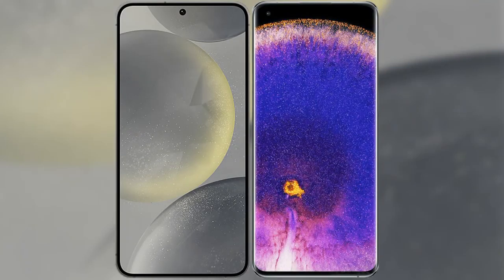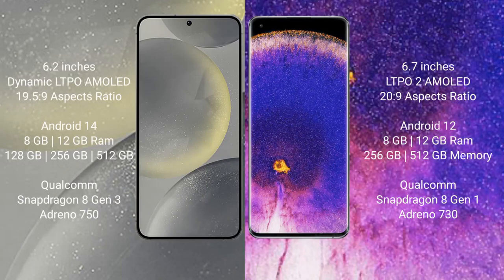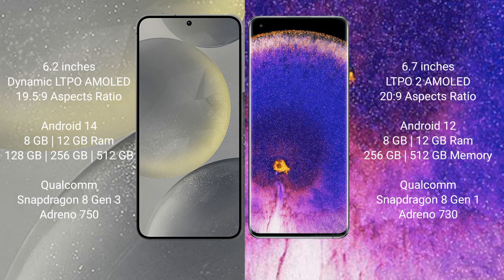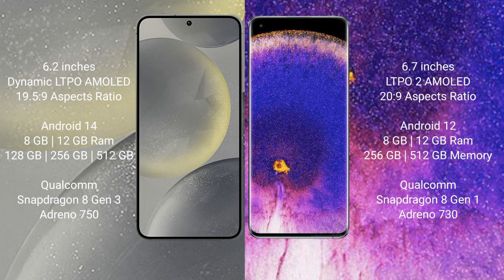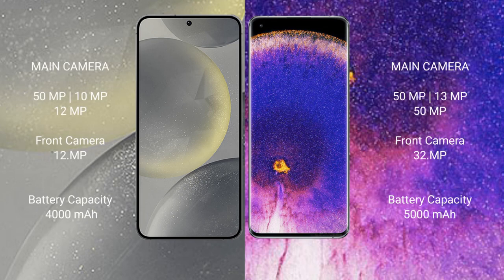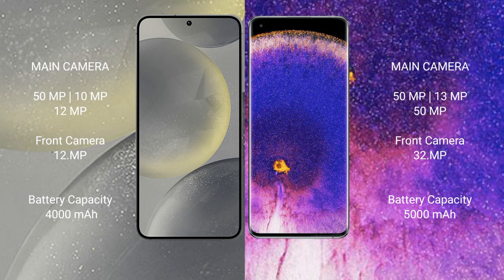Samsung Galaxy S24 vs Oppo Find X5 Pro Review